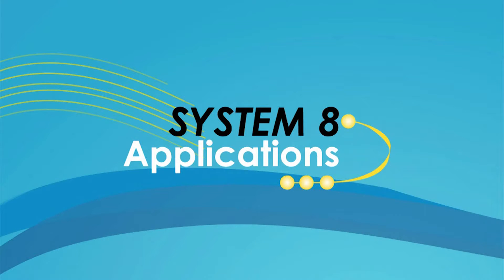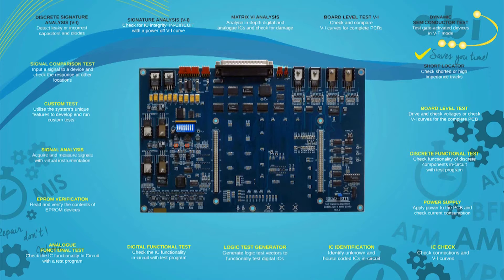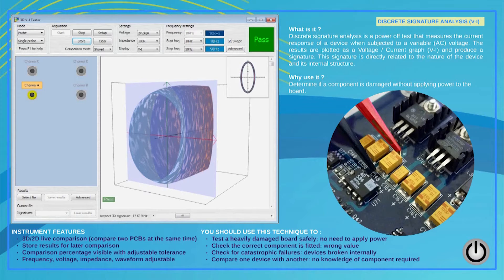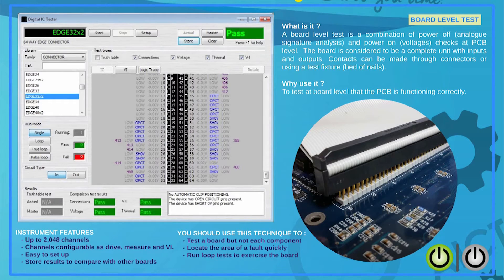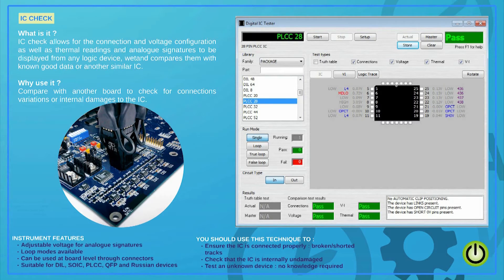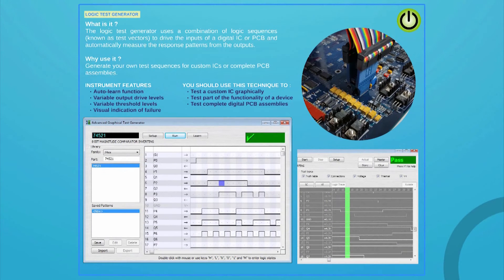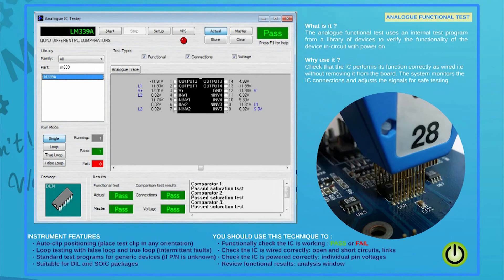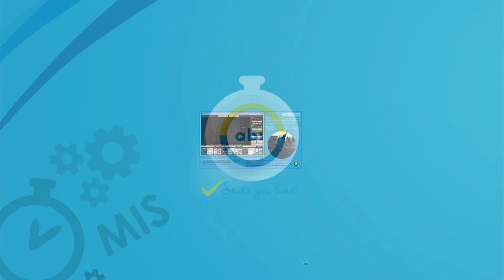IC Tester / PCB Tester: How to find faults and repair PCBs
With ABI's SYSTEM 8 Range of IC and PCB testers, you will be able to fault find / troubleshoot and repair any type of analogue or digital device or PCB. The tests can be carried out at component level as well as at PCB level.

The SYSTEM 8 / BoardMaster Range includes some of the key tools used by the electronics test and repair industry such as
VI Tester
IC Tester (Analogue and Digital)
Functional Tester (Analogue and Digital)
Discrete Component Tester
Short Locator
IC Identifier
Universal I/O for PCB and component level test
Oscilloscope ( 3Ch, 350Mhz)
Frequency Counter (1Ghz)
Multimeter / DMM
Programmable Power Supply
And More!

With ABI products you will be able to:

Test
digital ICs
analogue ICs
BGA packages
PLD’s (CPLD/FPGA)
populated PCBs
diodes
resistors
capacitors
transistors
triacs
optos
thyristors
transformers
inductors

Find
broken tracks
short circuits
dry joints
solder bridges
faulty components
leaky diodes
open circuits
weak nodes
corrosion

Measure
voltages
resistance
current
power
period
frequency
rise and fall times
pulse width
overshoot
frequency drift
voltage drift
Node Strength